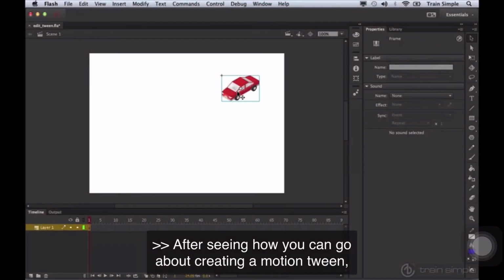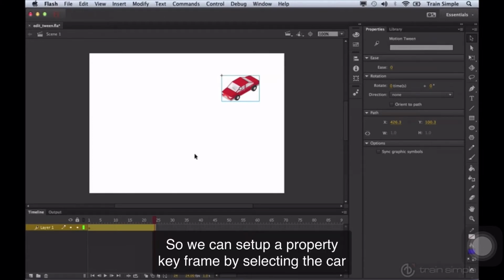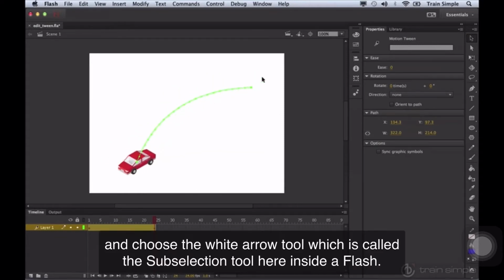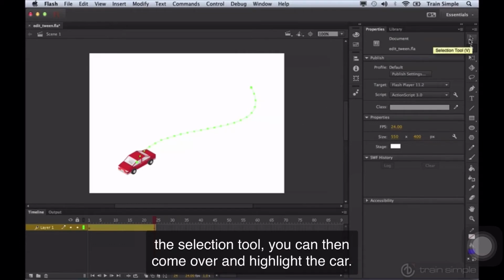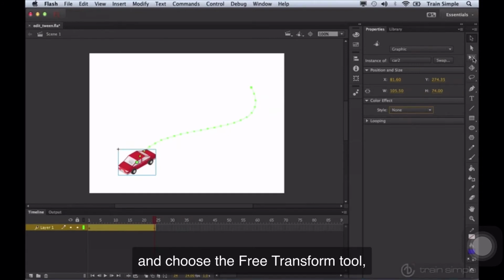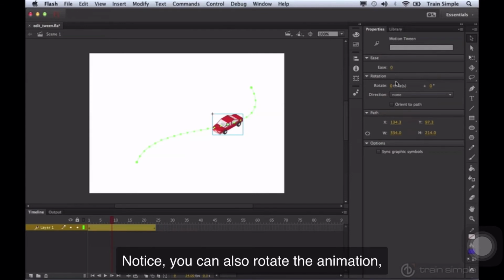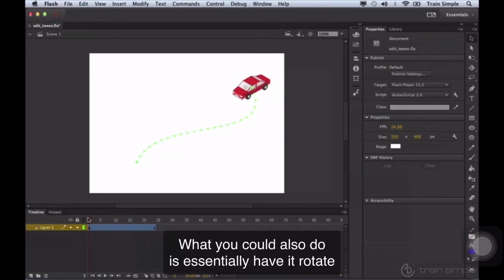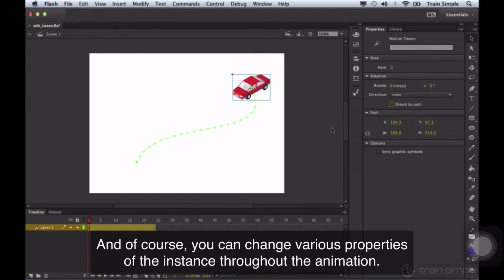MULTIMEDIA I-HOMEWORK-Motion Tweens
MULTIMEDIA I-HOMEWORK
Edit Motion Tweens